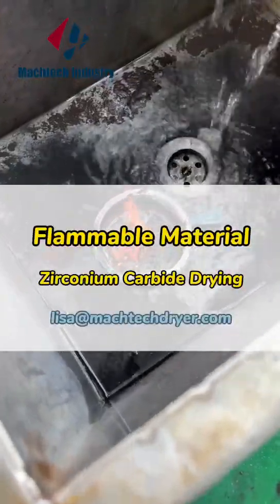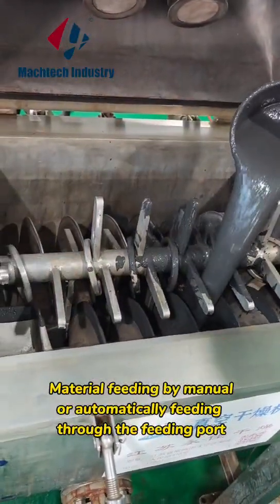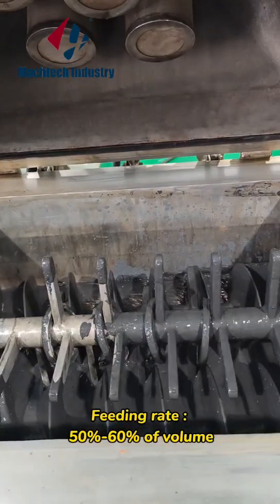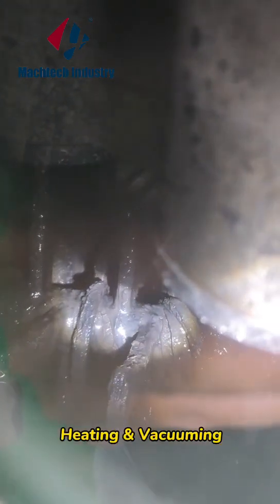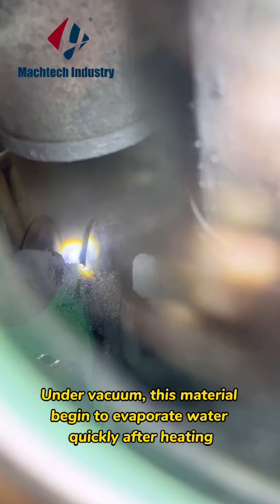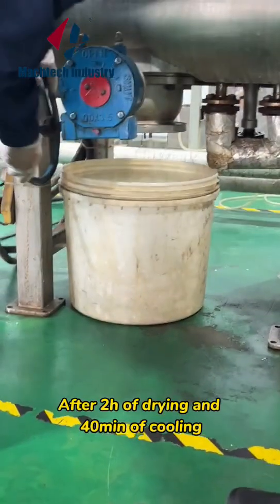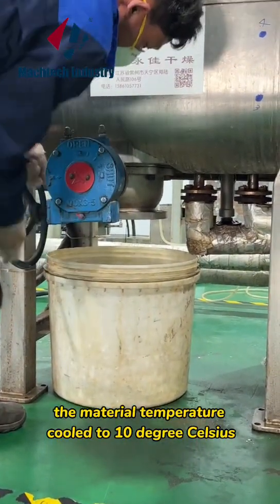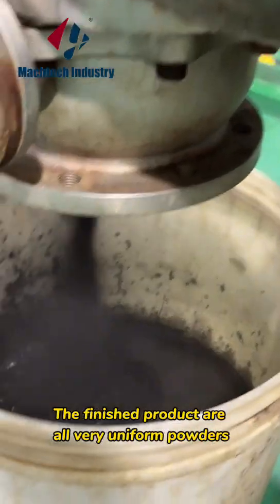Flammable material vacuum dryer - zirconium carbide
What drying method is typically used for flammable materials? Especially for materials that easily self-ignite at low temperatures, how should they be dried?
How to safely discharge the material?
How to ensure the material is heated evenly without clumping?